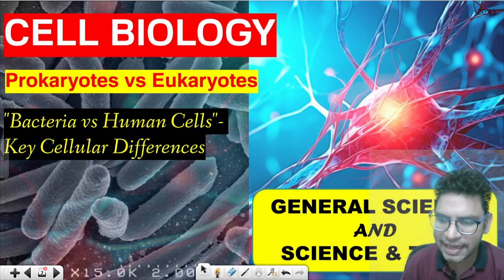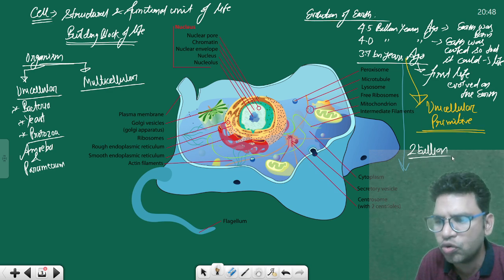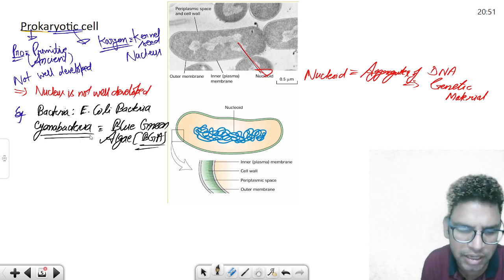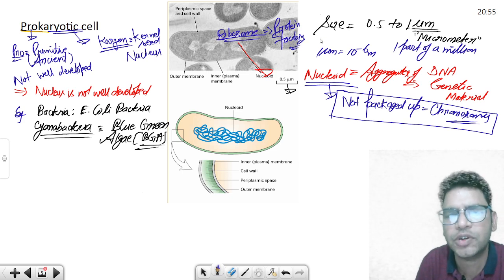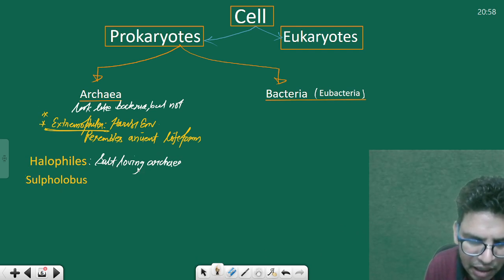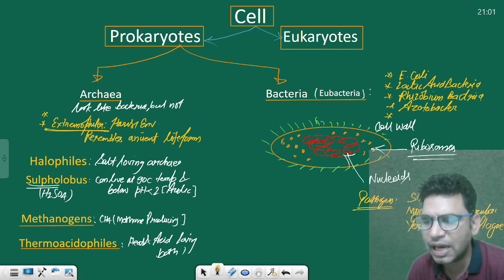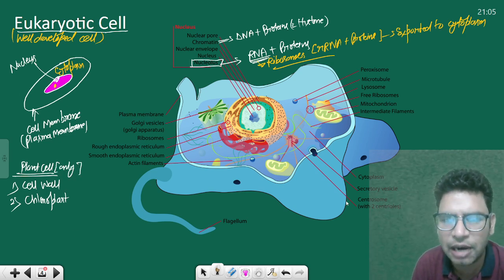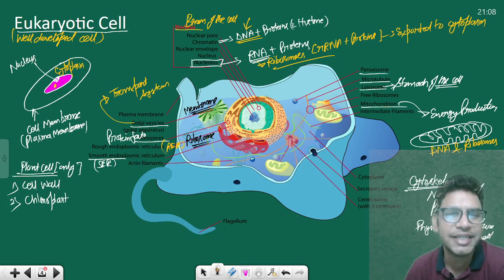"Cell Biology for UPSC | Prokaryotic vs Eukaryotic Cells | Prelims & GS 3 Revision"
Prokaryotes vs Eukaryotes — one of the most fundamental concepts in cell biology, and a frequent topic in UPSC Prelims as well as GS Paper 3 (Science & Technology).

In this video, we explain the key differences between prokaryotic and eukaryotic cells, their structures, examples, and biological significance — in a way that’s simple, clear, and exam-ready.

Whether you're preparing for UPSC CSE 2025, State PSCs, or other competitive exams, this video will help you revise the topic with conceptual clarity and accuracy.

🧠 What You’ll Learn:
What are Prokaryotic and Eukaryotic Cells?

Structural Differences (Nucleus, Organelles, DNA, etc.)

Functional and Evolutionary Distinctions

Real-Life Examples (Bacteria, Plants, Humans, etc.)

UPSC-relevant points for Prelims and GS Paper 3

How to tackle MCQs or questions based on this topic

📌 Relevant for:
UPSC Prelims, UPSC Mains GS Paper 3, NCERT-based Science & Tech, State PCS Exams, and General Science sections of various competitive exams.